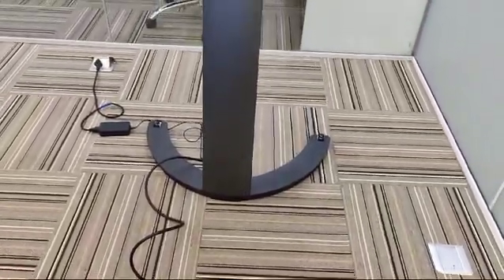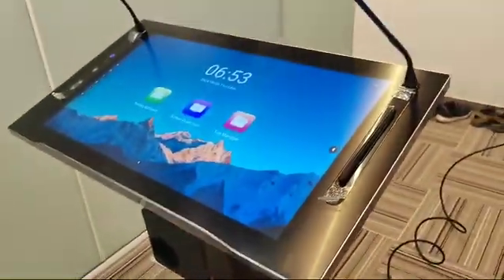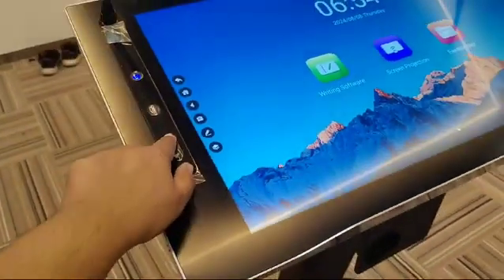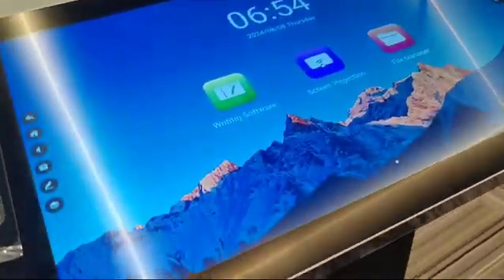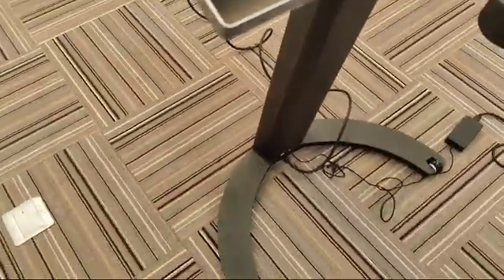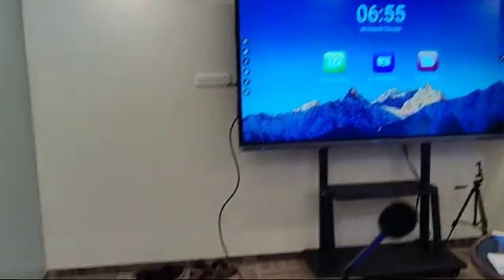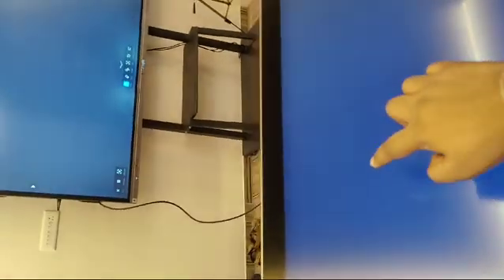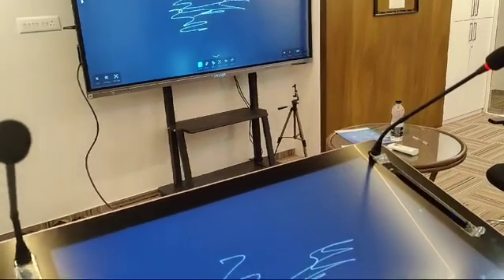Digital Podium or Smart Lecture Stand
Softlogics digital podium, also known as a smart lectern, is used in many settings to enhance presentations and lectures with multimedia support and interactive features.
It is used in Educational institutions , softlogic digitalpodium Smartlecturestand corporatemeetings digitalpodium Governmentfacilities Smartclassrooms.